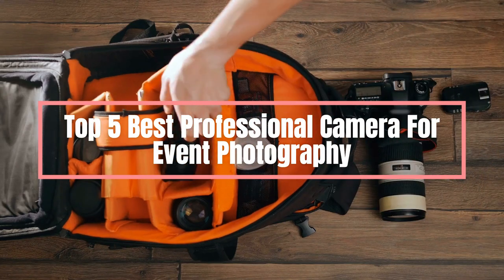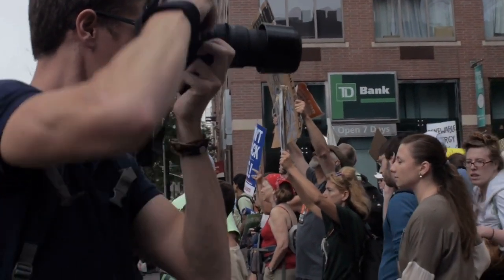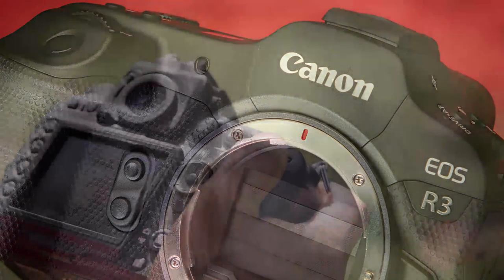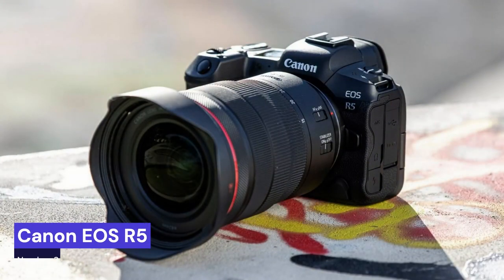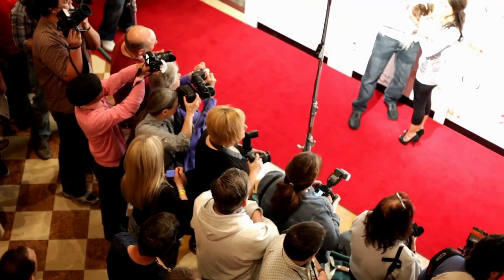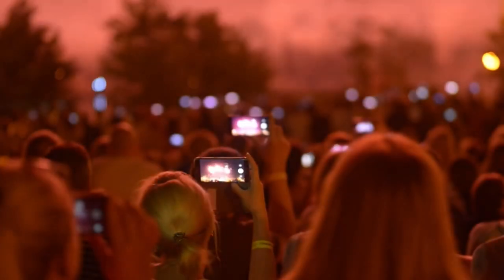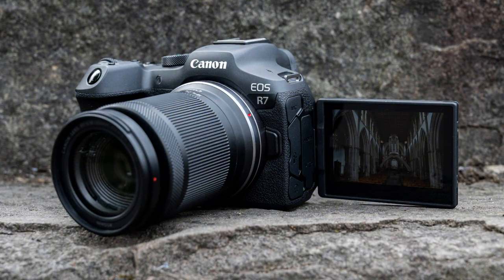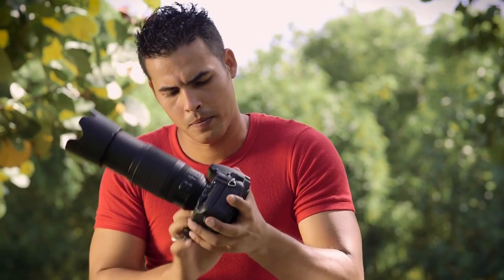Top 5 Best Professional Camera For Event Photography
Are you an aspiring event photographer looking to upgrade your equipment? Look no further! This video will walk you through the top 5 best professional cameras for event photography. We'll cover everything from budget options, to high-end pieces of equipment and what each camera offers. You won't want to miss this comprehensive guide on finding the perfect professional camera for capturing those special moments. So sit back, relax, and let us show you the Top 5 Best Professional Cameras For Event Photography!